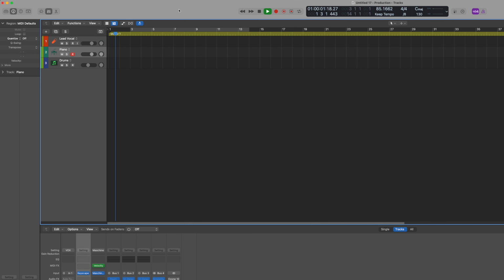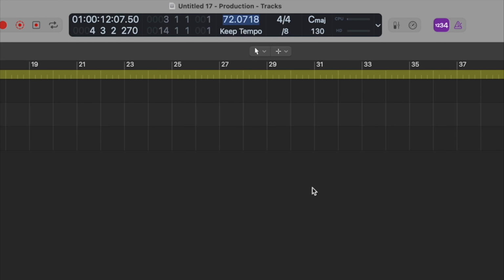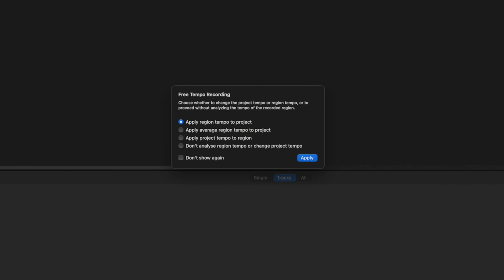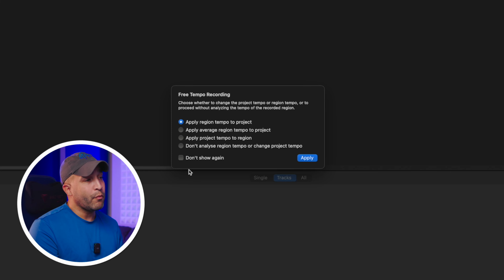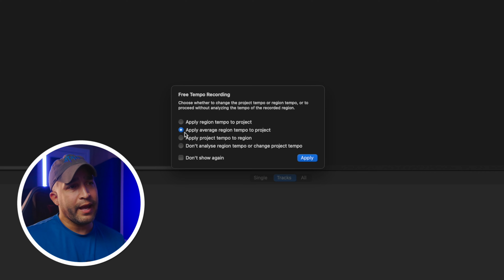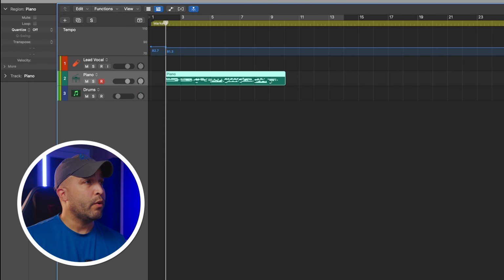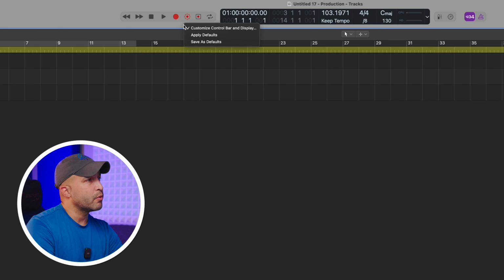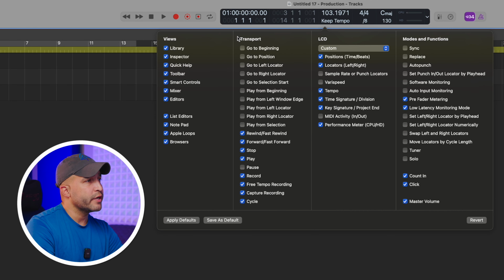How to Nail the Perfect Tempo in Logic Pro!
In this video, I'll show you a nifty new Logic Pro feature that will change the way you produce music.

This tutorial will show you how to use the new Logic Pro feature to create high quality music more quickly and easily. This feature is a game changer for music producers, and I recommend you check it out ASAP!

This Logic Pro workflow tip/hack will save you LOADS of time and doesn't take long at all to implement!  A few seconds saved for every song will add up!

Computer – MacBook Pro (16-inch, 2021)
Computer Specs – M1 Max | 64 GB Unified Memory | 4 TB SSD

Full Size MIDI Keyboard – Native Instruments Komplete Kontrol S88 MK2

Desktop Keyboard MIDI Controller – Native Instruments Komplete Kontrol M32

Audio Interface – Universal Audio Apollo Twin X Heritage Edtion

DAW MIDI Controller – Presonus ioStation 24c (also an audio interface)

Studio Monitors – Focal Alpha 65

Studio Headphones 1 – Audio-Technica ATH-M50X

🎶 THIRD PARTY PLUGINS I USE ON MOST PROJECTS 🎶

* These are all items that I have bought, use and believe in.  If you purchase an item using one of these links I may get a small commission to go get more great gear and plugins to help you level up your music production!

Logic Pro, music production, recording, free tempo, creative workflow, dynamic tracks, expressive tracks, music production skills, game changing feature, powerful tool, music production tips, songwriting tips, logic pro tips and tricks

00:00 - Why Use Free Tempo Recording?
01:08 - Example Using Free Tempo Recording
02:56 - Free Tempo Recording on a Beat!
03:29 - How to Setup Free Tempo Recording